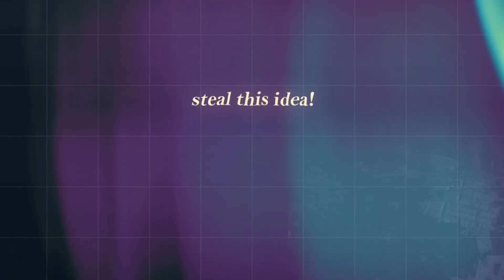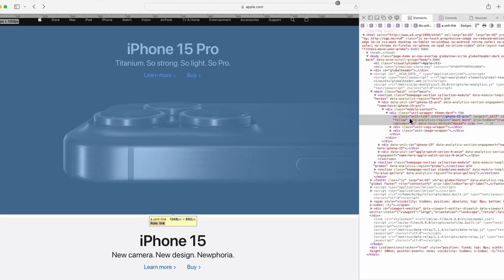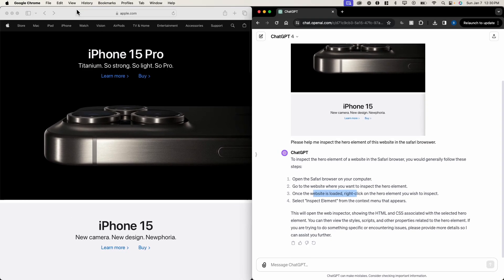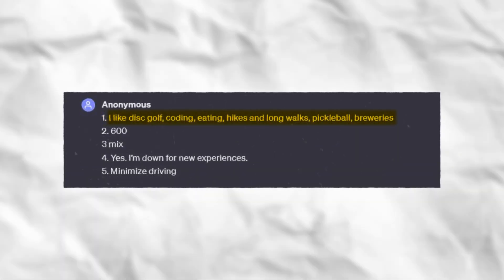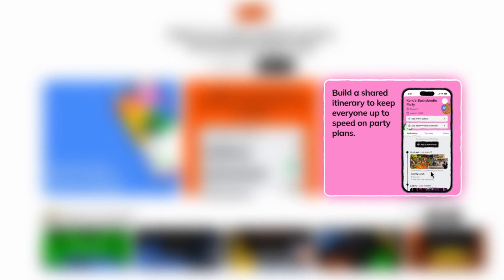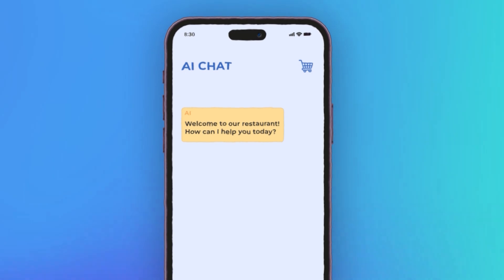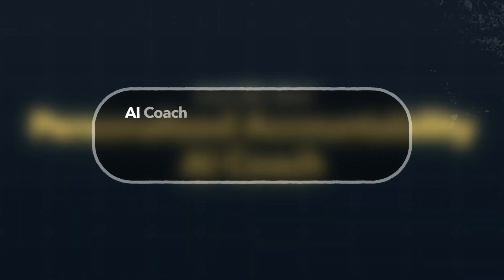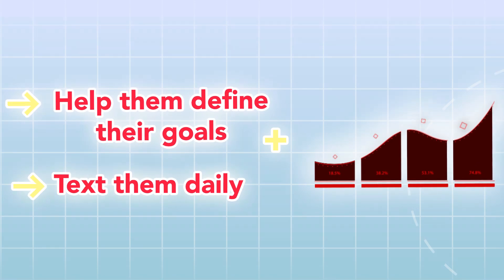5 AI SaaS Ideas You Can Build in 2024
Today's video focuses on five AI SaaS ideas that you should steal! And don't worry, all the ideas recommended in this video can be built by a solo founder so there's nothing stopping you from turning one of these ideas into a reality!

Timestamps:
00:00 Introduction
00:16 Idea 1 - Cyborg
02:32 Idea 2 - Personalized Children's Games
03:27 Idea 3 - AI Event Planner
05:43 Idea 4 - AI Server
07:38 Idea 5 - Accountability Coach
09:14 Outro